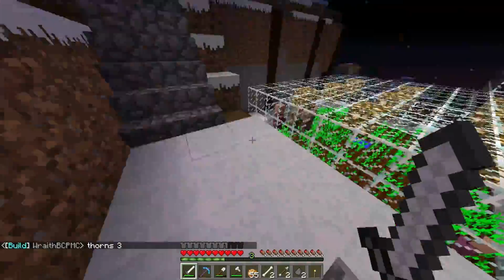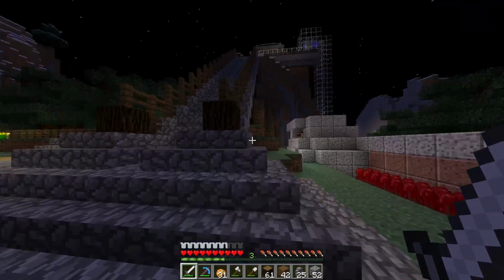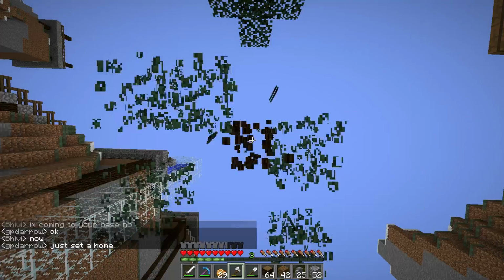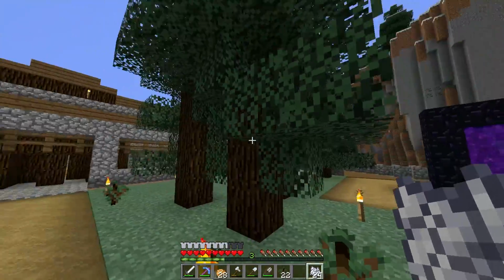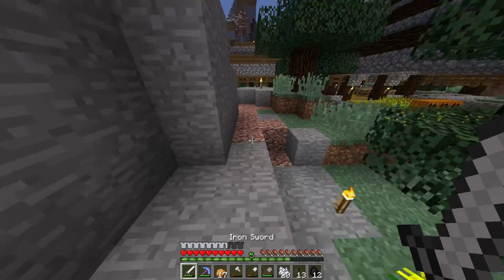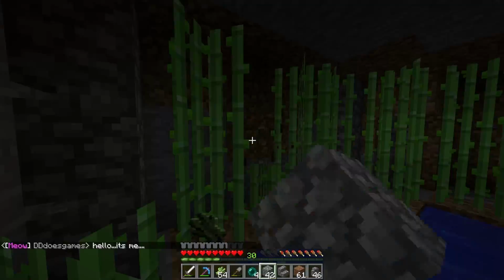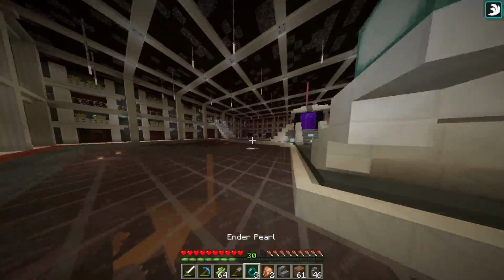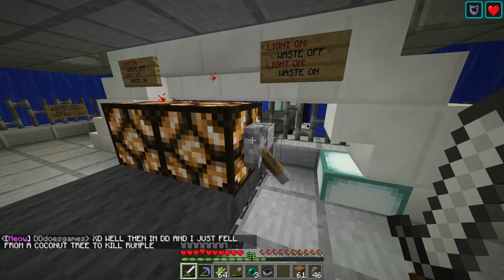Cherry Vanilla II (Episode 5) - Arborism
Where I plant some tress and wack some endermen.